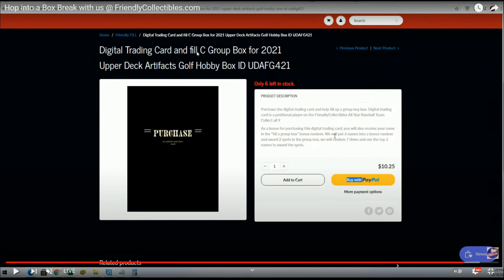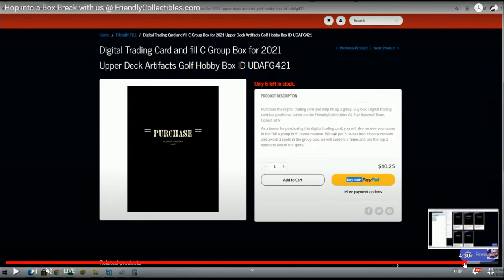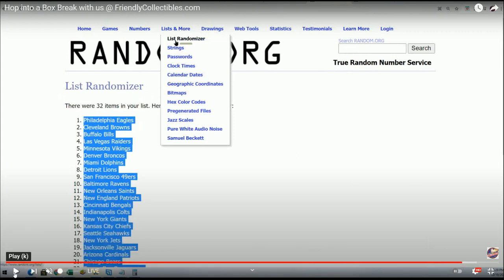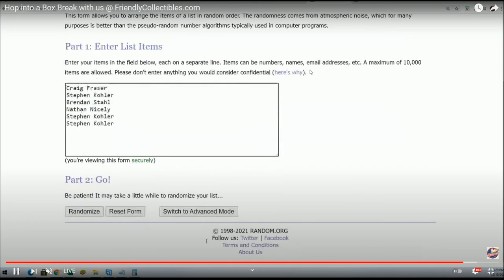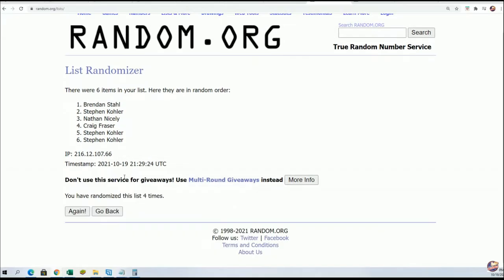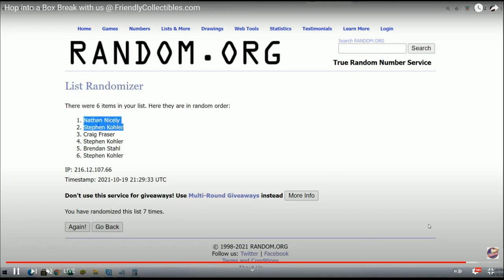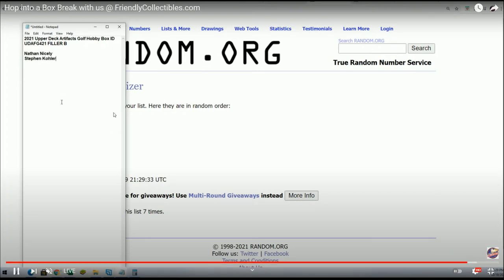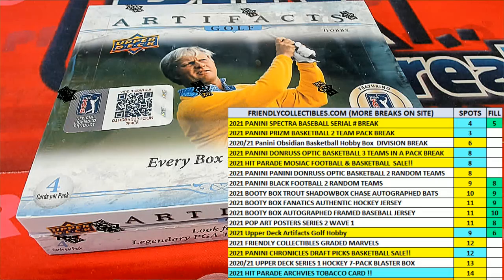2021 Upper Deck Artifacts Golf Hobby Box ID UDAFG421 FILLER B